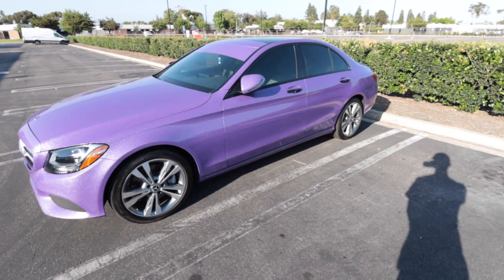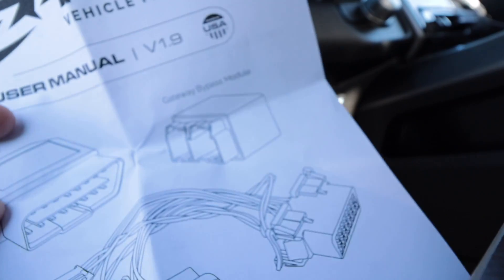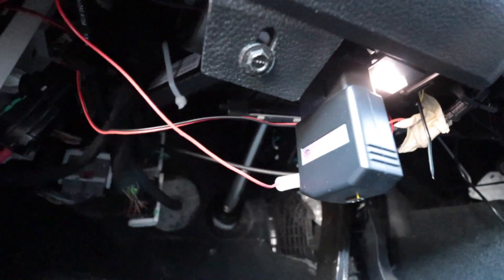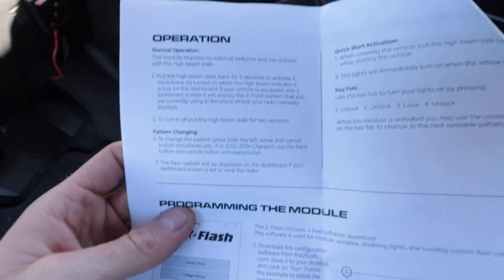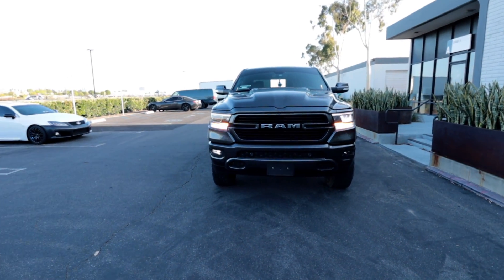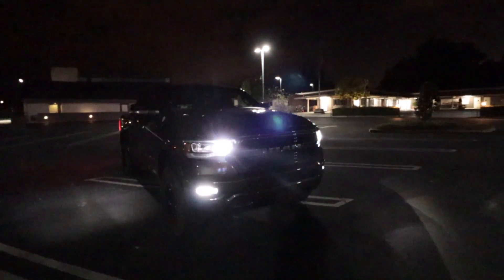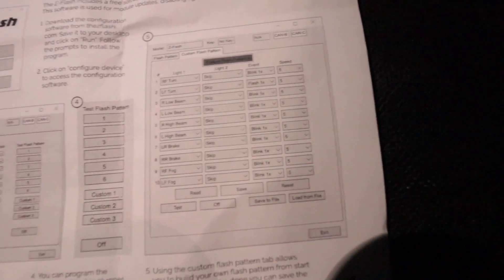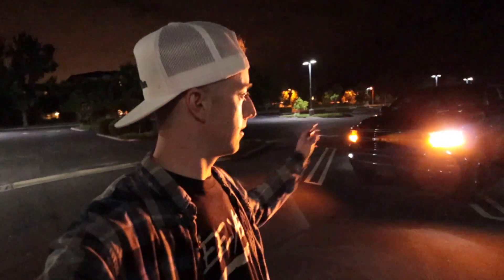THIS made my factory lights STROBE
Interior Lights